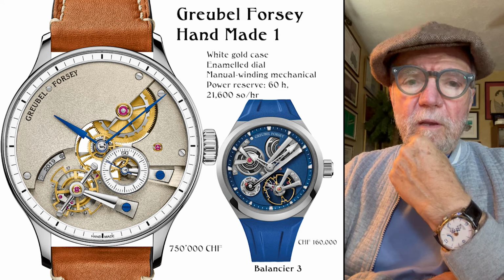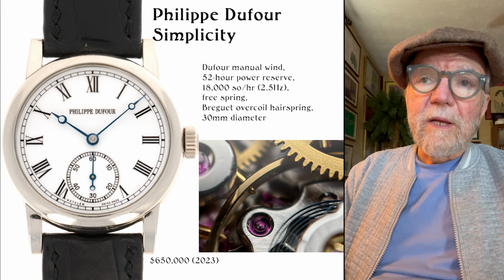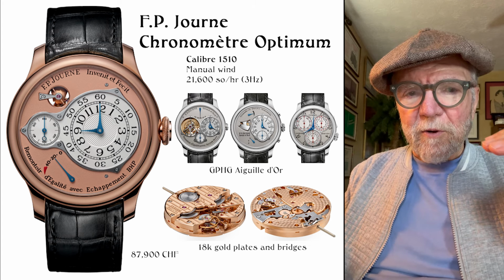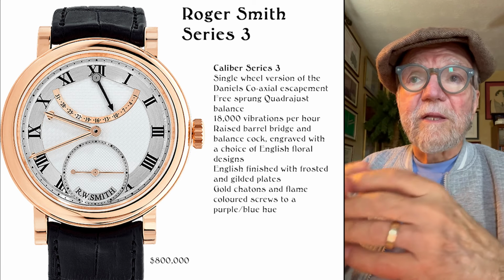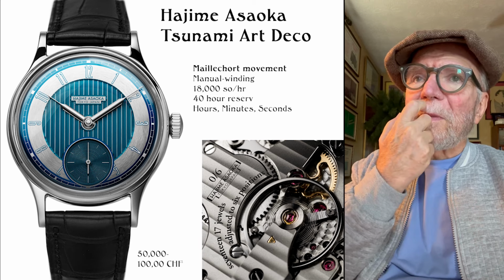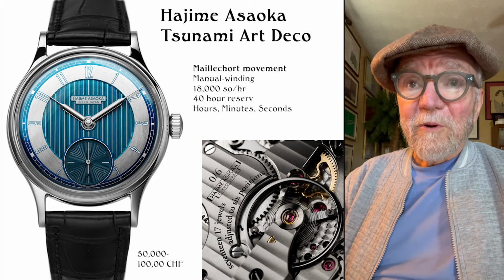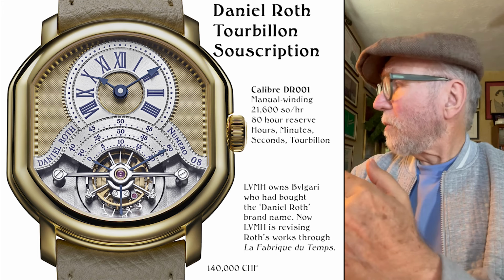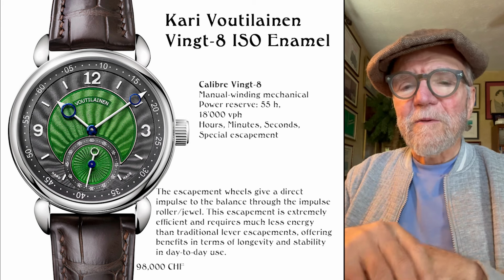The Best Watches and Watchmakers in the World #490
These watches represent the best of the best realizing that there are many more top watchmakers. Let's hear what you think.